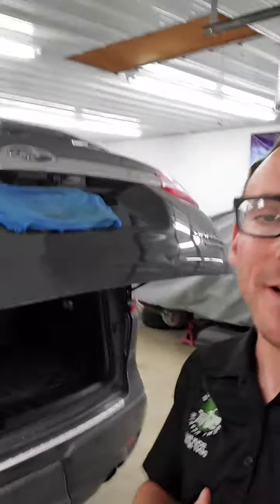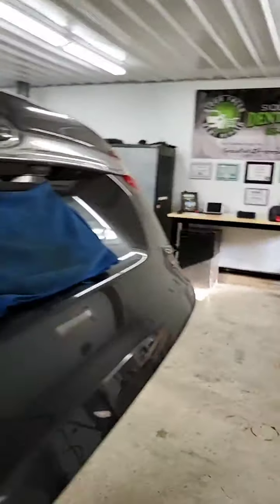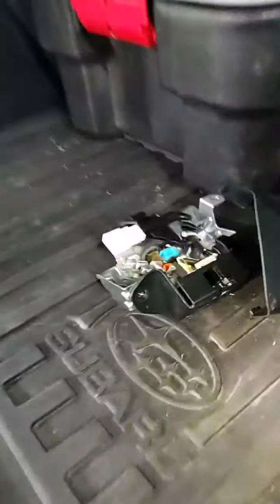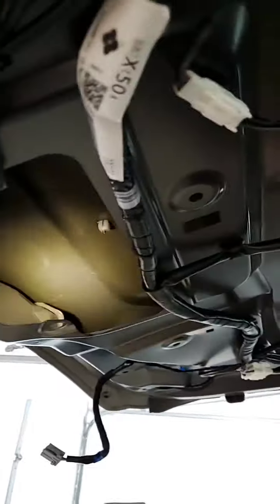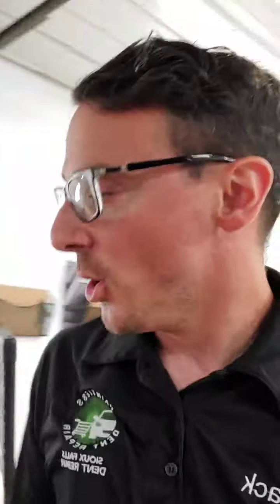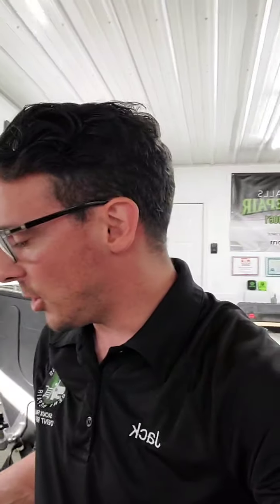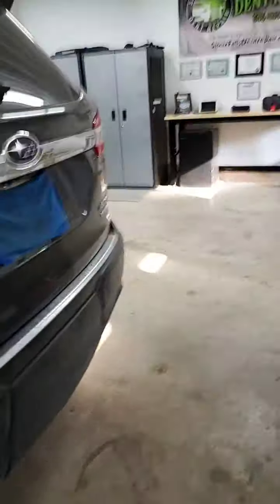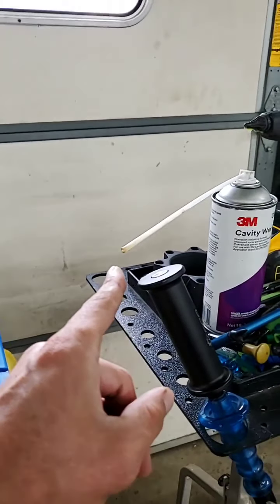Subaru Ascent 2019 Lift gate Dent Removal in Progress - Access Tips - Sioux Falls Dent Repair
This 2019 Subaru Ascent came in for some damage in its lift gate assembly. We have this assembly taken apart and show you how we are able to push this damage out. The body line had been hit in 2 different spots in the upper and lower body line. The interior trim panel was removed then from there we can remove the latch assembly. Removing these items allow us to have multiple points of access to see the damage from multiple angles and make a cleaner, faster and better repair. Cavity wax was already in the damaged area and we explain what it is and why its there. Sharp tools were used to push this damage out and cavity wax is a must for after the repairs are made.

This video was originally shot LIVE on our Instagram page on 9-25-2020, be sure to follow us there to see more content:

Sioux Falls Dent Repair
Paintless Dent Repair Specialists | Auto Dent Removal
Sioux Falls, South Dakota

Business Hours Monday - Friday  9 a.m. - 7 p.m